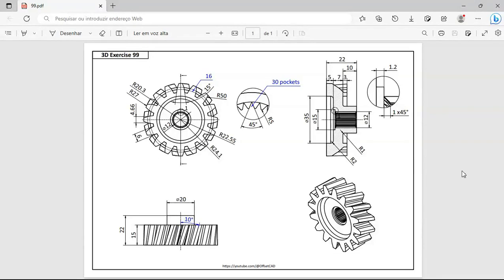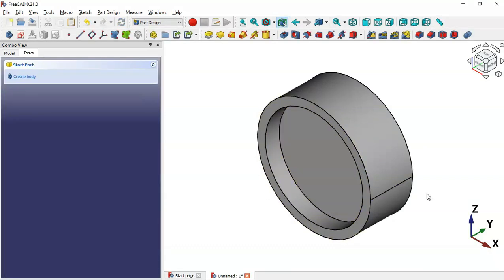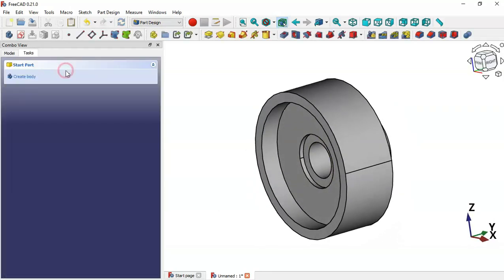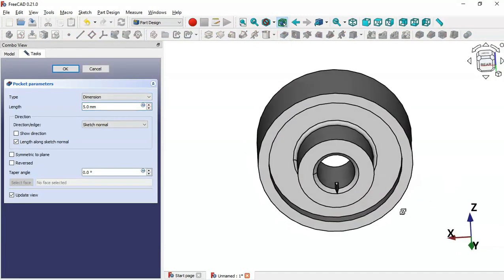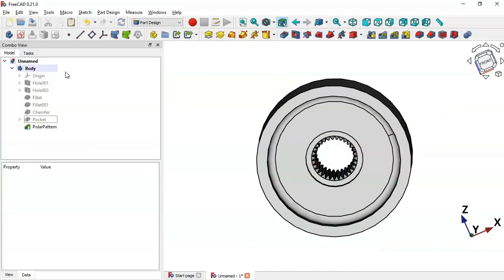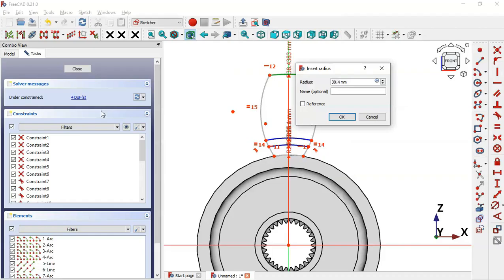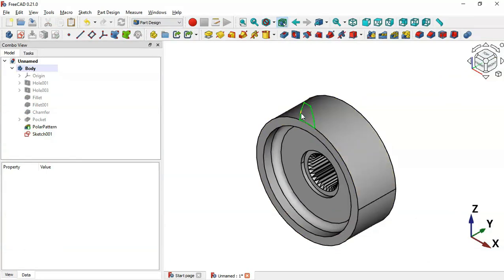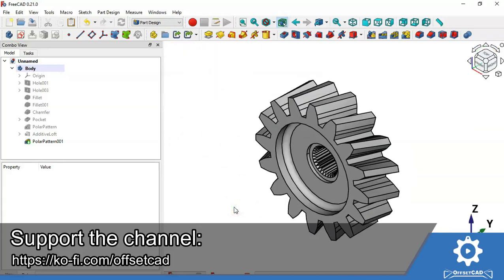FreeCAD 0.20/0.21 Beginners tutorial: practical exercise 99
Hello!
I hope you will like this video. In this video you will see how to design the model easily in FreeCAD using PartDesign workbench.

You can find interesting model's in this link also.